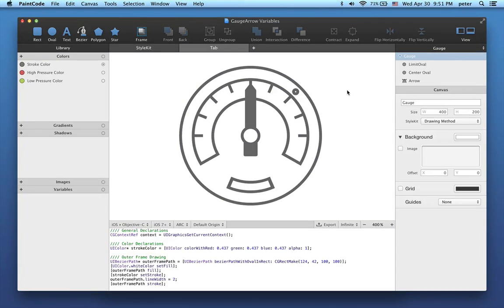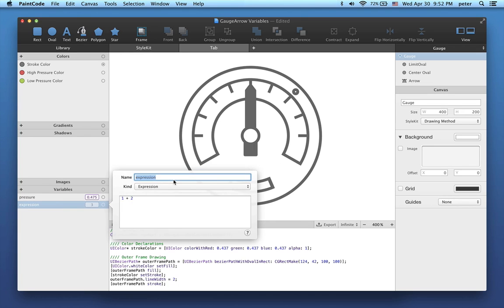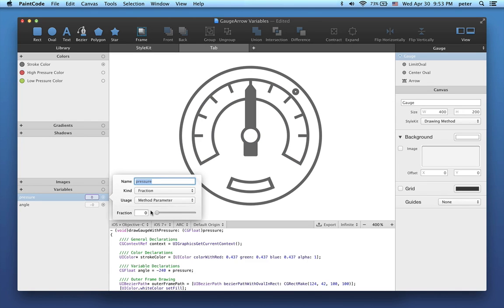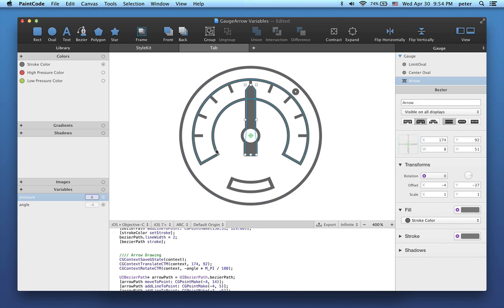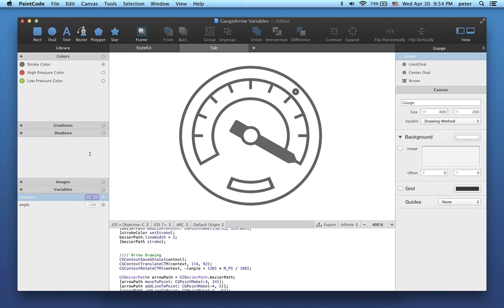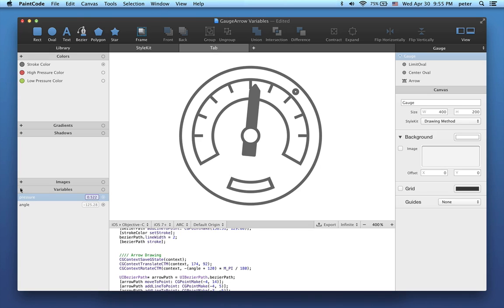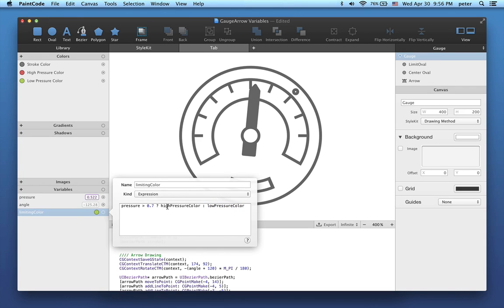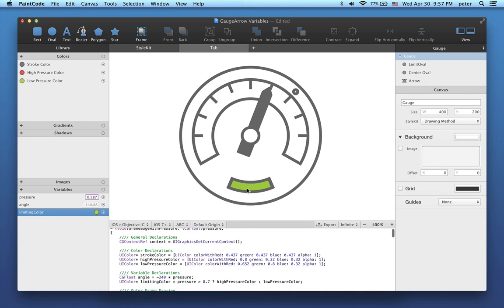Advanced Expressions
Shows you how to use advanced expressions and custom variable offsets to draw a pressure gauge.